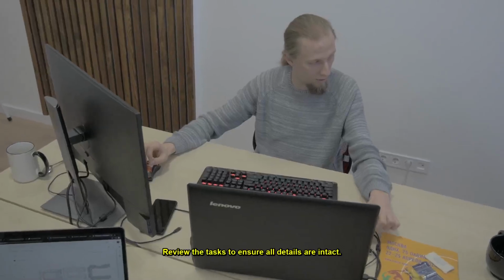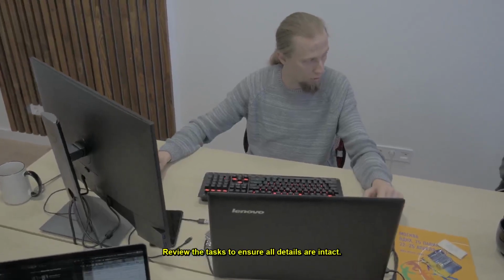How to transfer tasks from Asana to Trello without losing dates - Detailed Guide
In this comprehensive guide, we’ll show you **how to transfer tasks from Asana to Trello** without losing important due dates and details. Whether you're switching project management tools or just need to reorganize your workflow, our step-by-step tutorial will ensure a smooth transition. Learn tips and tricks to maintain task integrity and streamline your project management process.